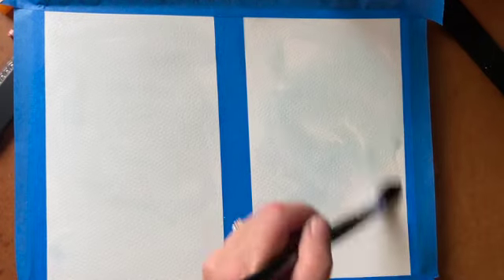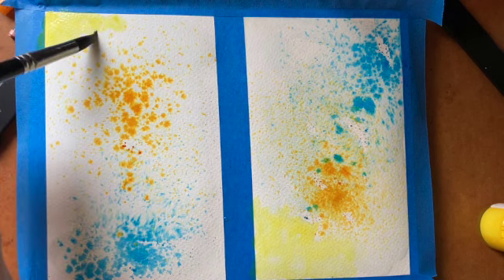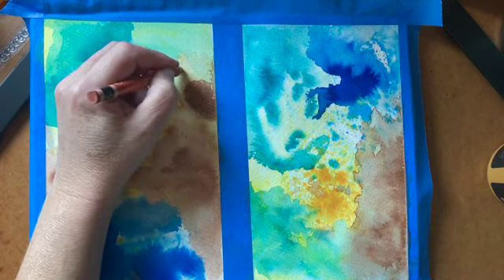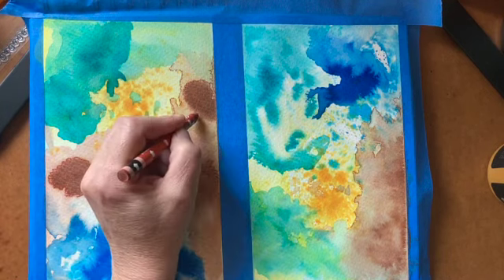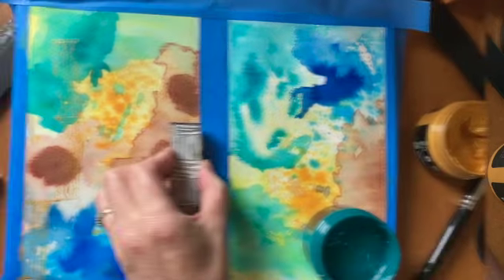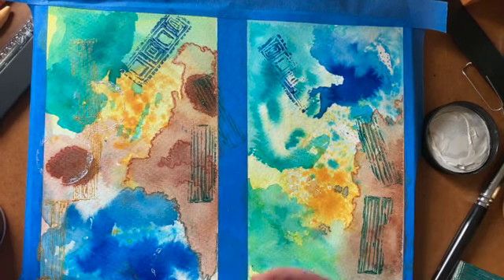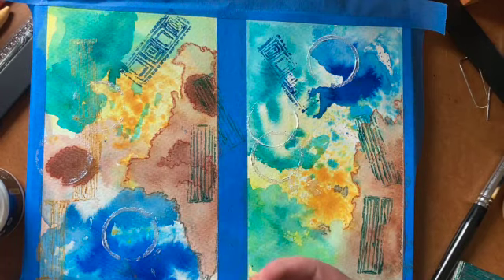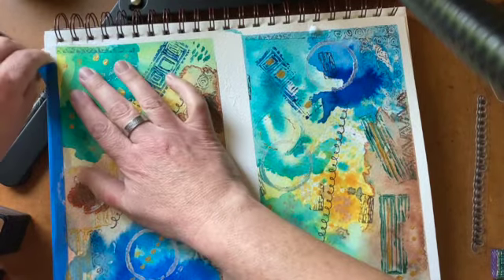Abstract Art/Intuitive painting: Playing with inks and home-made stamps🖌🎨💮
Hello Tribe,
A little change up on the channel.  I thought I would try something new.

Artist mentioned: @2lilowlsstudio  she has great videos and she is fun to watch.  Check out her channel.